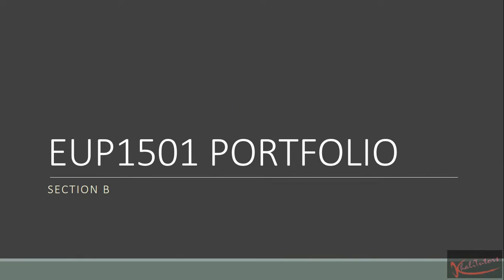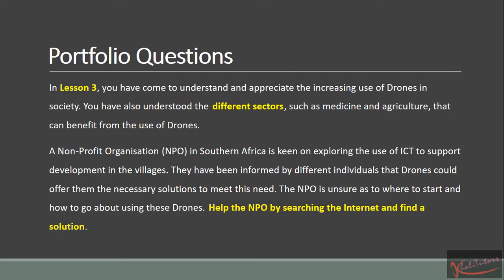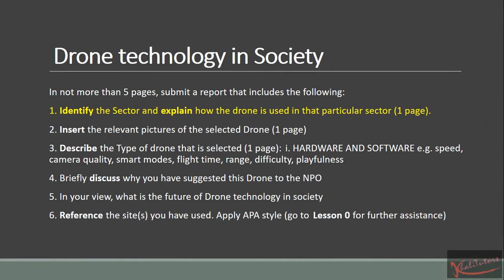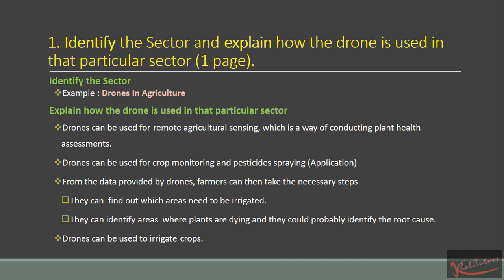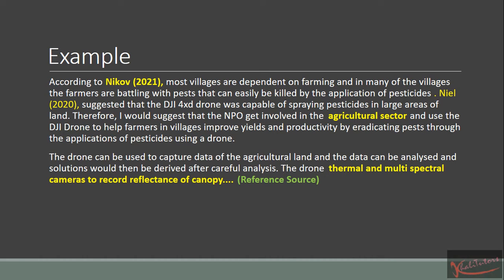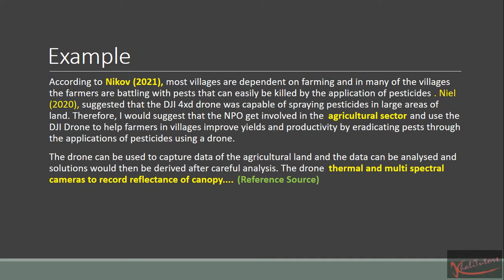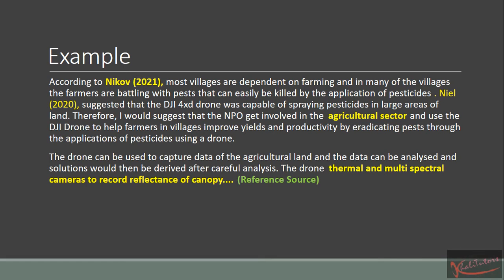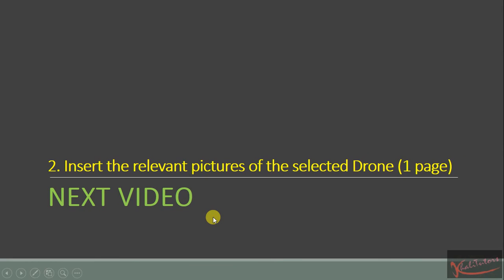EUP1501 Portfolio Part 1 (2022)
1. Identify the Sector and explain how the drone is used in that particular sector (1 page).

A Non-Profit Organisation (NPO) in Southern Africa is keen on exploring the use of ICT to support development in the villages. They have been informed by different individuals that Drones could offer them the necessary solutions to meet this need. The NPO is unsure as to where to start and how to go about using these Drones. Help the NPO by searching the Internet and find a solution.